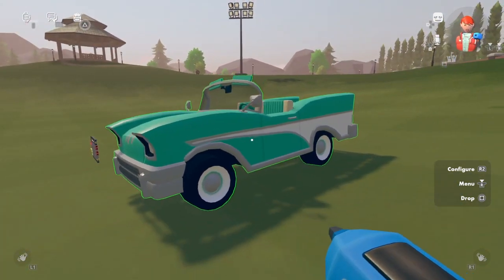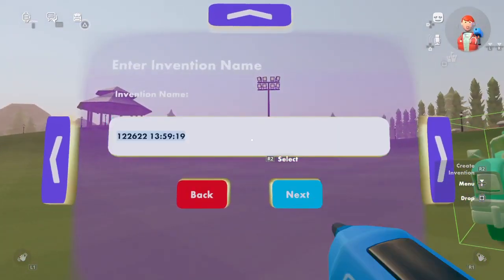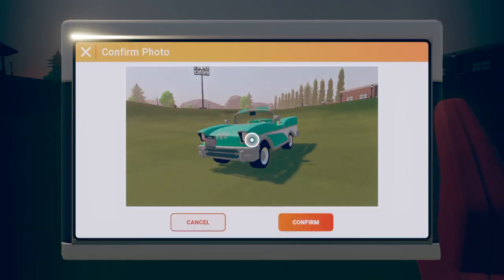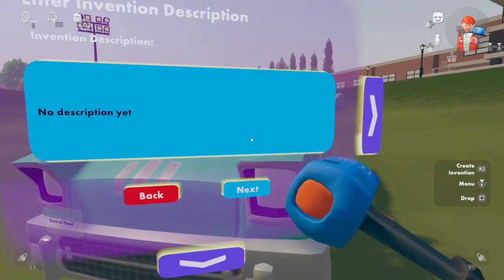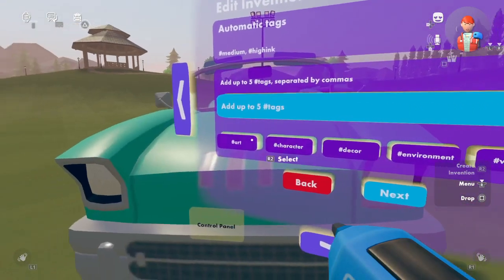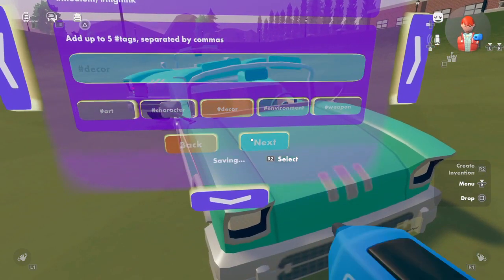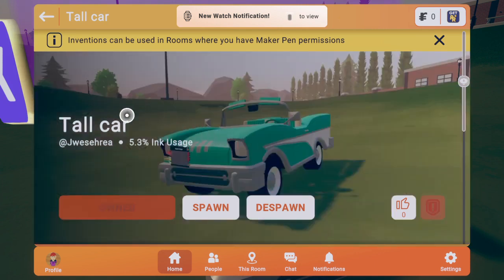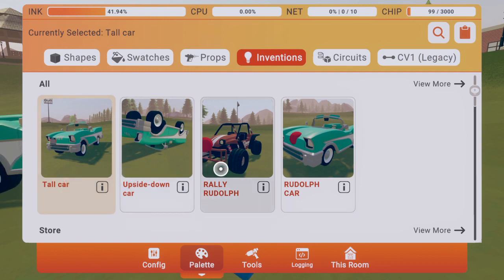How to make an invention in Rec Room